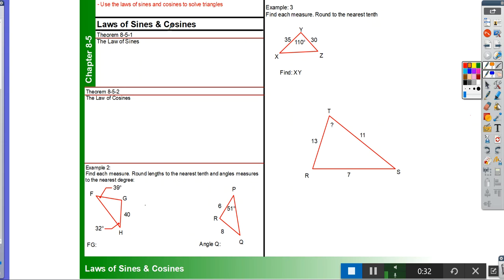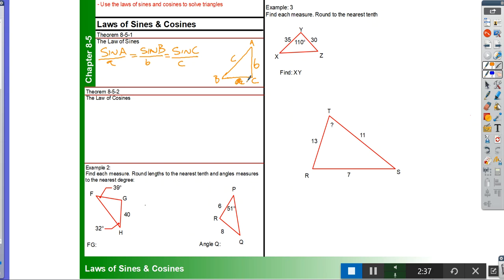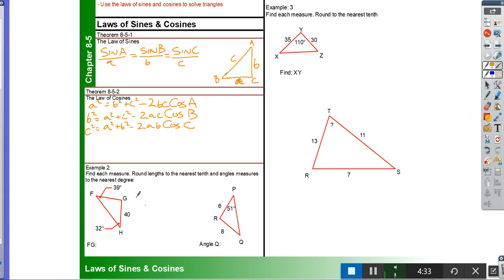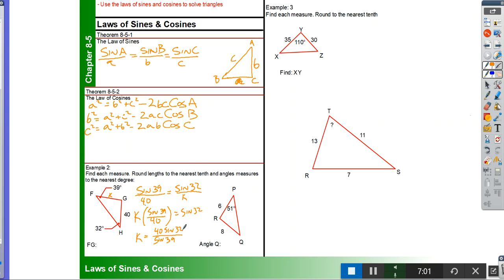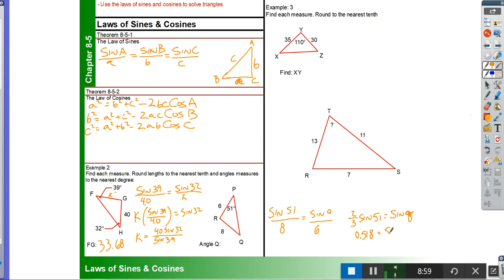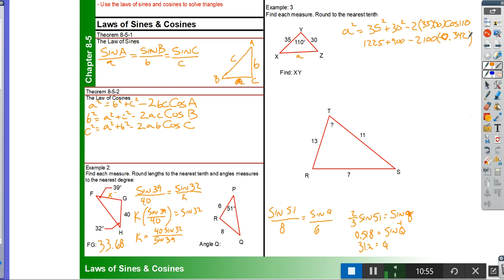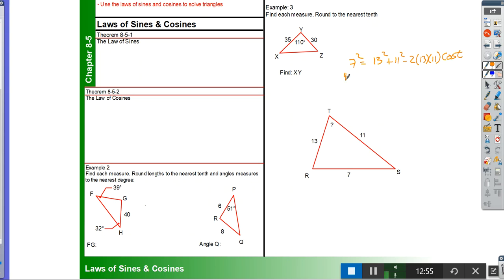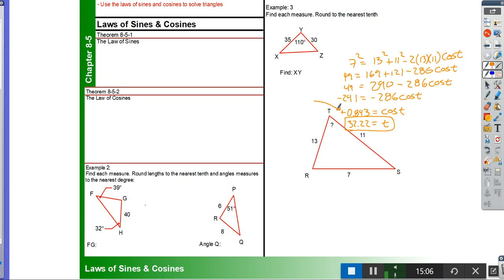Geo 8-5 Introduction